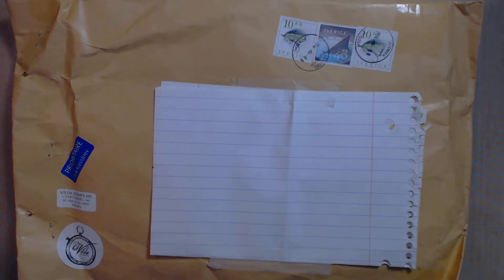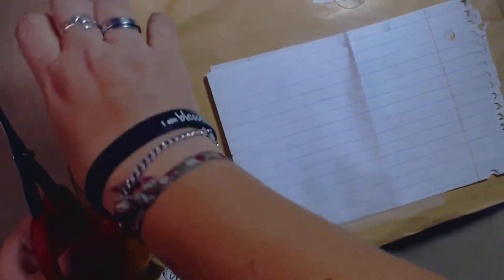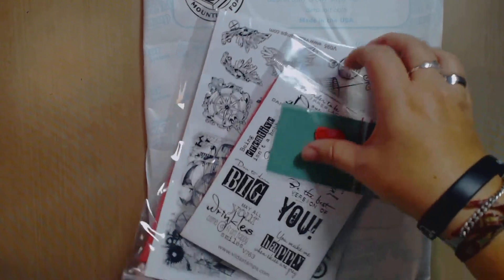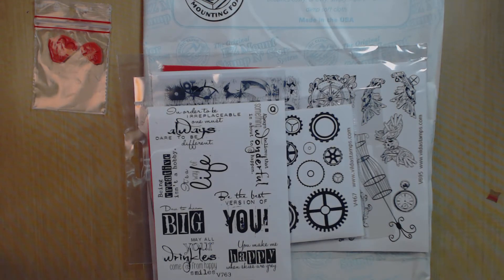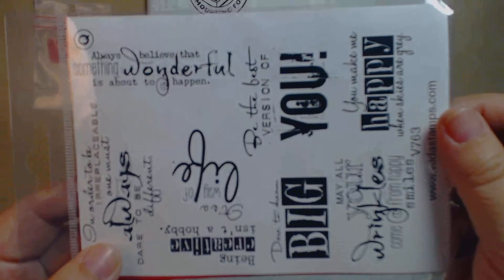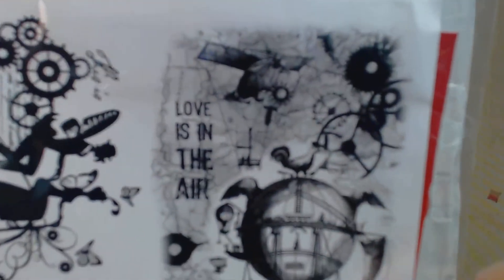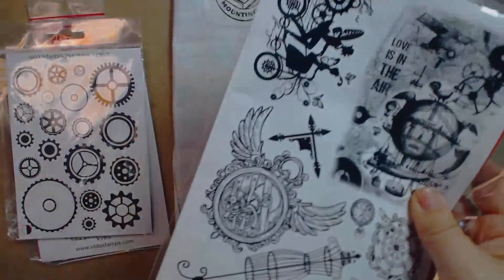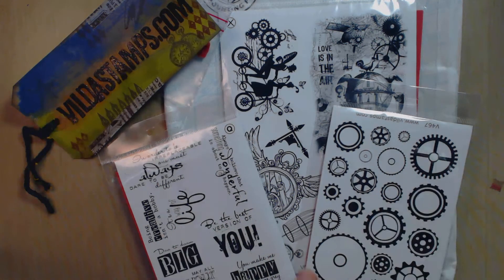Vilda Stamps Design Team Happy Mail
WOW!!! More new Rubber Stamps all the way from Sweden this was sent to me because I'm part of their design team. Thank you so much to the Design Team and Vilda Stamps for the support and continuous inspiration! :D